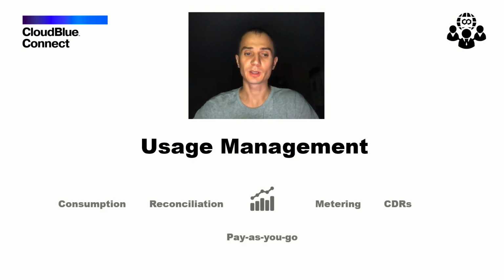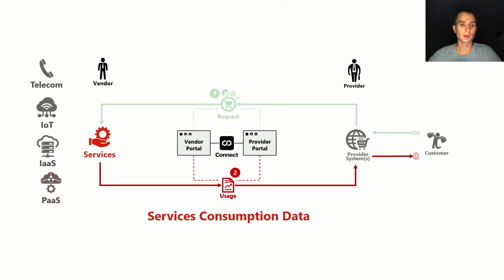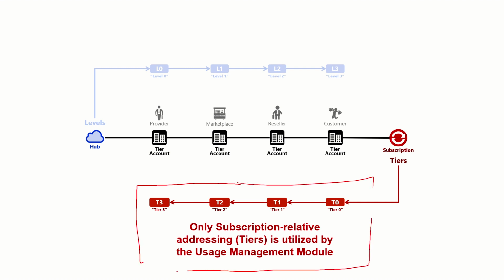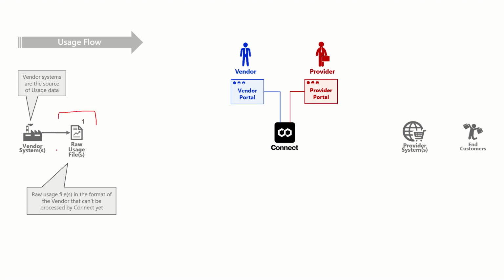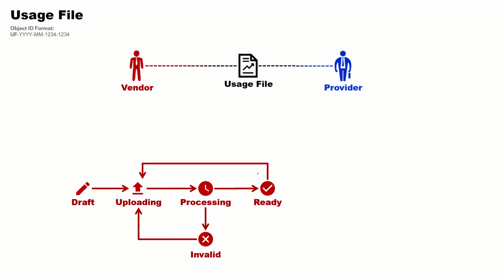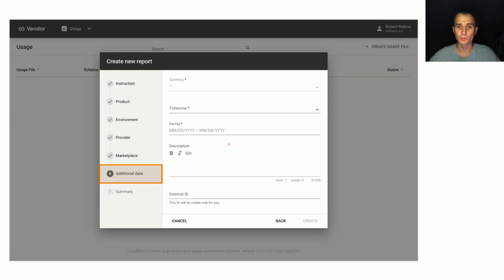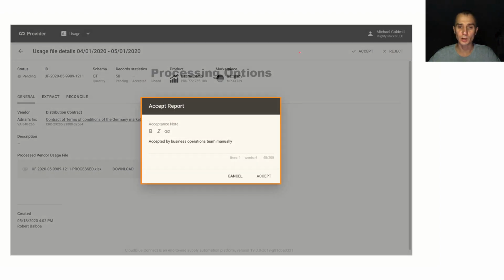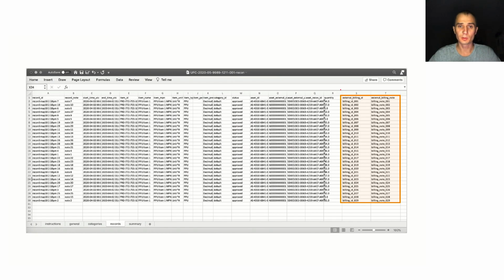CloudBlue Connect® Usage Management Overview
This video is a general overview of the Usage Management Module in the CloudBlue Connect® and related business and technical flow. Usage management helps our partners to solve various IoT, Telecommunication (CDR), IaaS, PaaS, and other Services scenarios of integration in the supply chain.

Speaker: Max Kuzkin